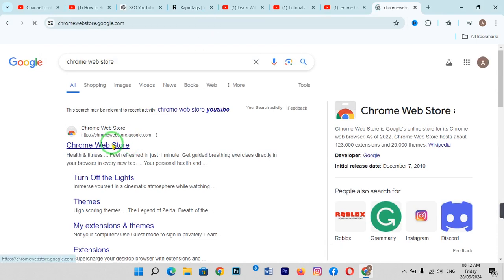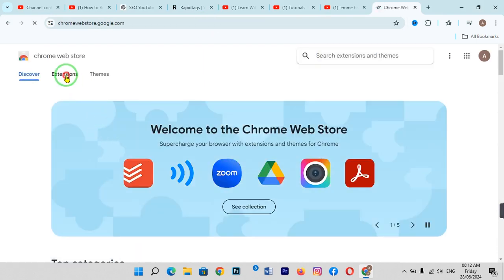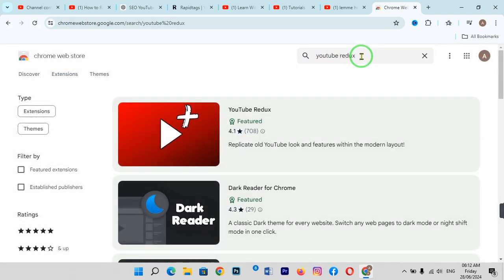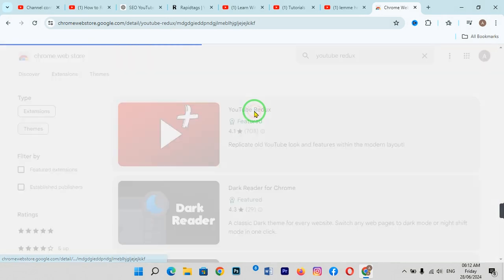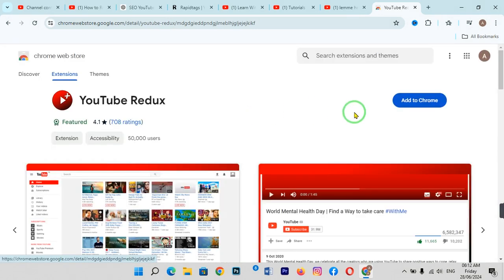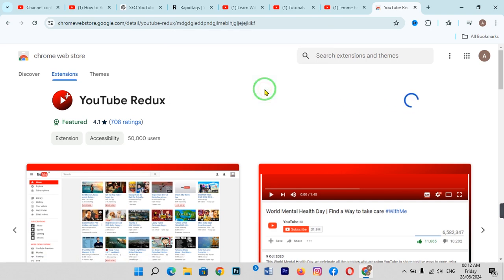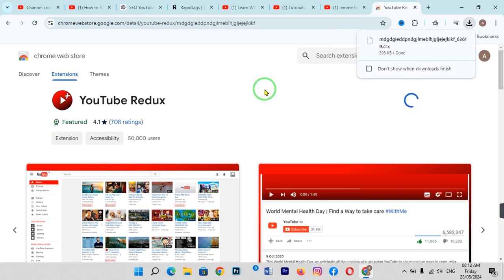How to restore old youtube layout in 2024 (Easy Tutorial)